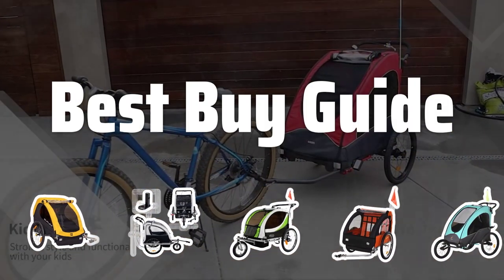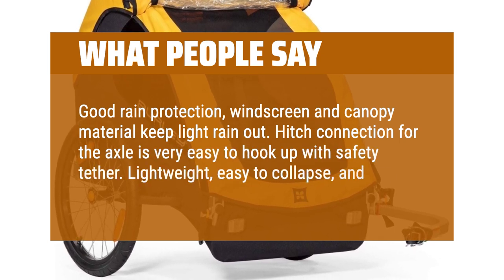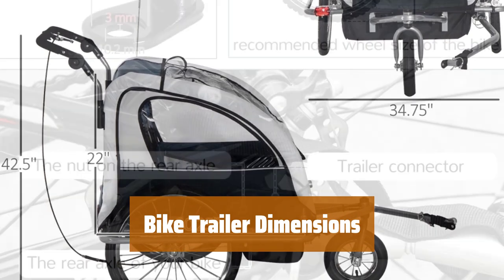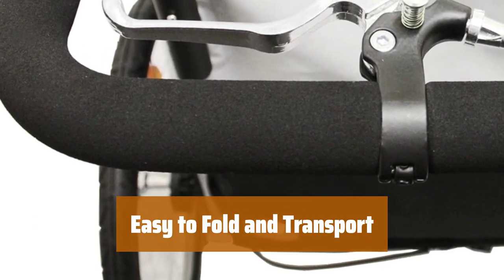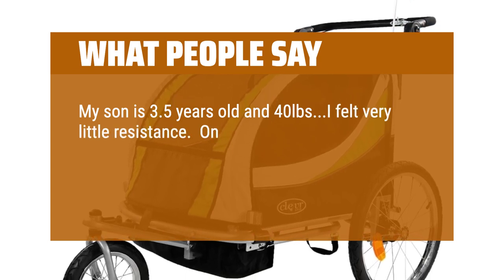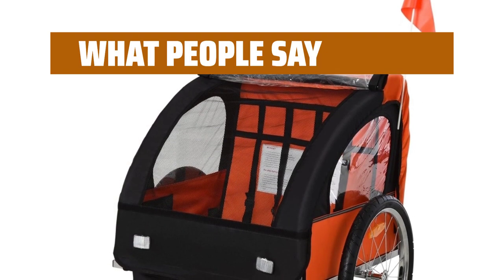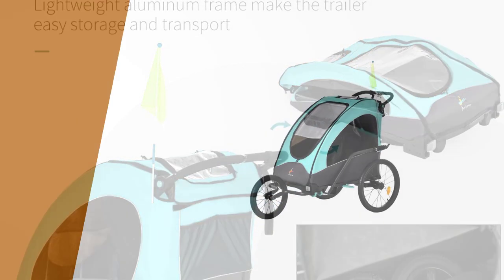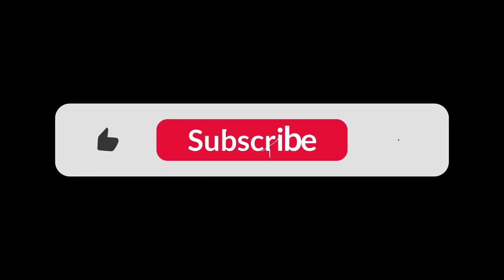The Best Bike Trailers For Kids 2024 in 2024 - Must Watch Before Buying!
The Best Bike Trailers for Kids 2024 Shown in This Video:
5. ►Brand Model Trailer
4. ►Kids Bike Trailer
3. ►3-in-1 Bike Trailer
2. ►Kids Bike Trailer
1. ►Kids Bike Cart

Table of Contents:
0:00​​​ - Introduction
00:18 - Brand Model Trailer
01:32 - Kids Bike Trailer
03:19 - 3-in-1 Bike Trailer
05:15 - Kids Bike Trailer
06:24 - Kids Bike Cart

Get ready to hit the trails with your little ones in tow! Today, we're diving into the top bike trailers for kids in 2024, to help you make the best choice for your family's adventures.

ed42